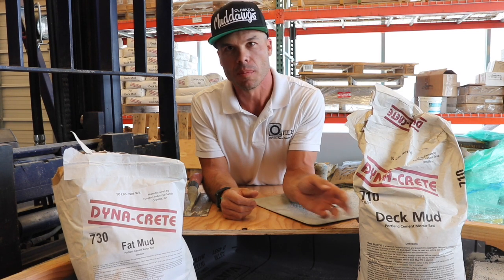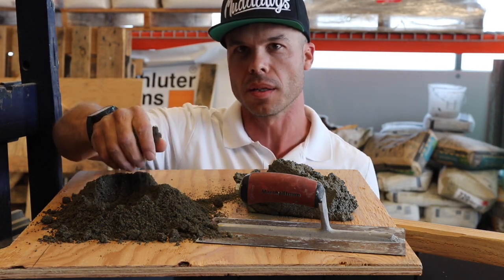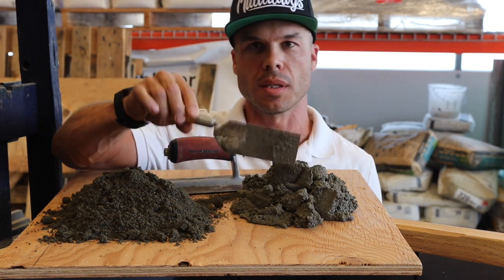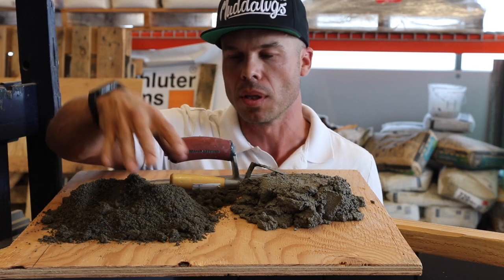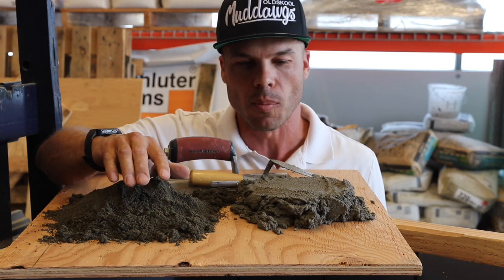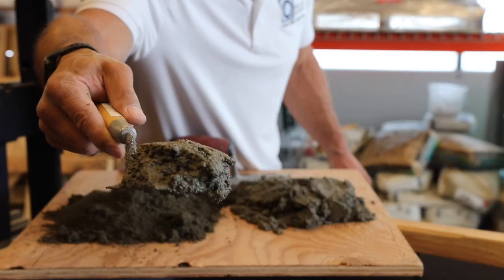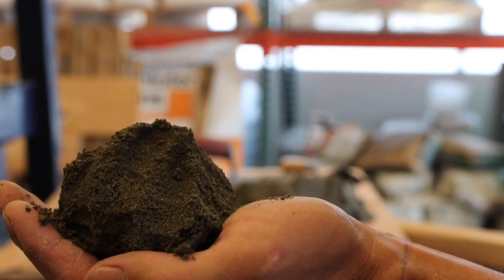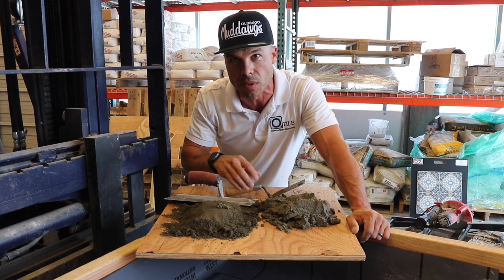What is Deck Mud and Fat Mud? Tile Coach Episode 16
What is the difference between deck mud and fat mud?  Although tilesetters in California use fat and deck mud, many workers from other parts of the United States are not familiar with the differences.  This is not an exhaustive discussion on the uses of each type of mud, as I have other videos that explain in detail how each type is used.

For how to install deck mud on a shower floor see this video:

We are here to teach, learn and get better together.  Keep up the good work, and please ask any questions in the comment section below!